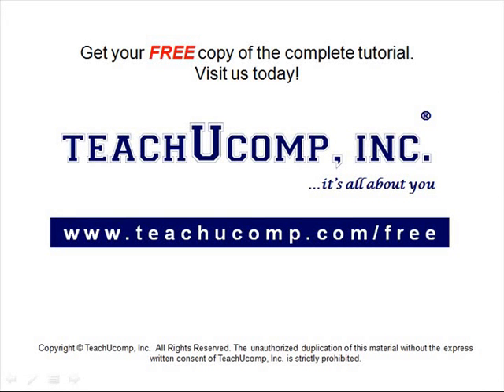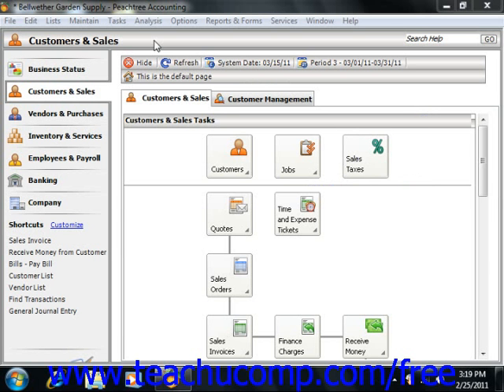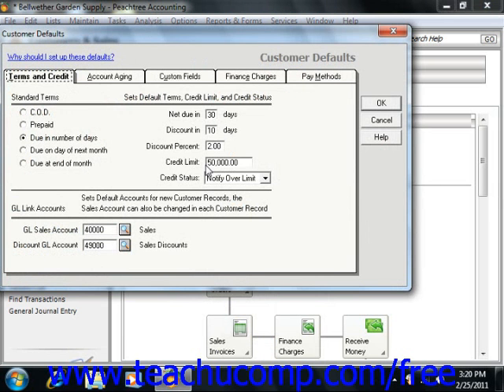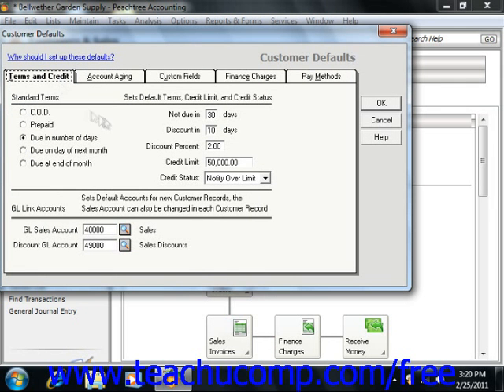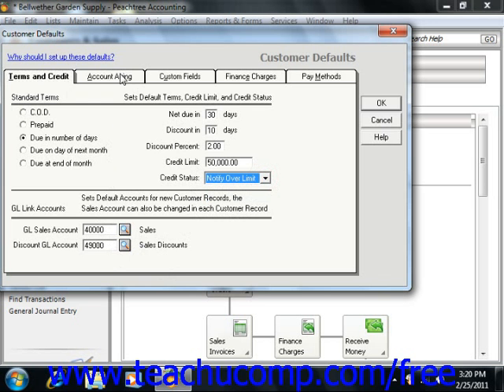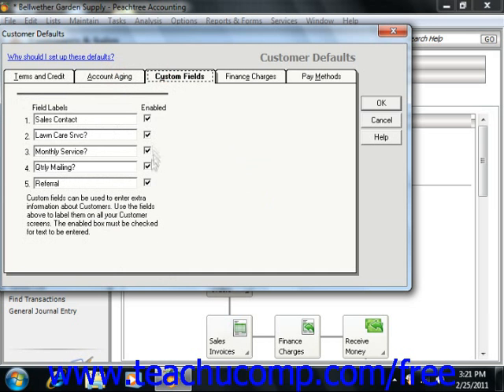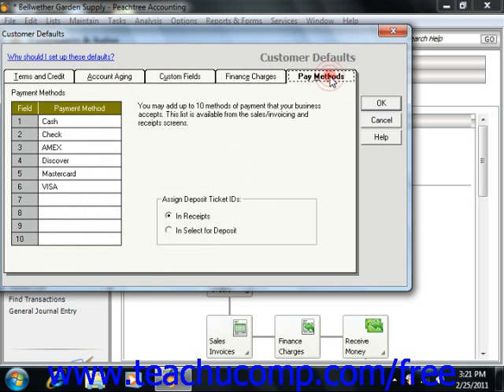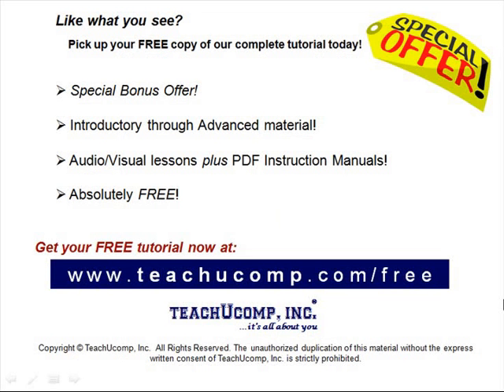Peachtree Tutorial Setting Customer Defaults Sage Training Lesson 2.2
Learn how to set customer defaults in Sage Peachtree A clip from Mastering Peachtree Made Easy v. 2011. - the most comprehensive Peachtree tutorial available. Visit us today!